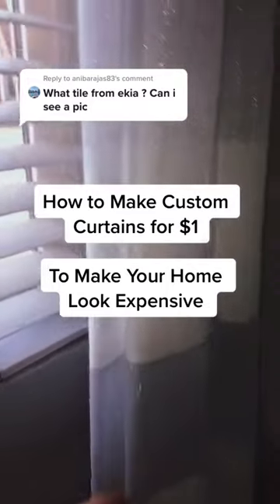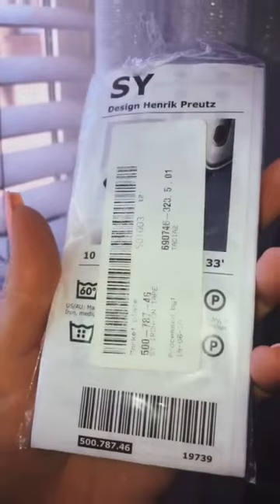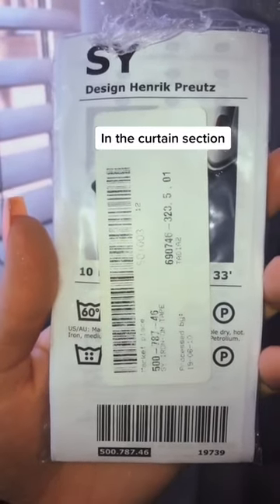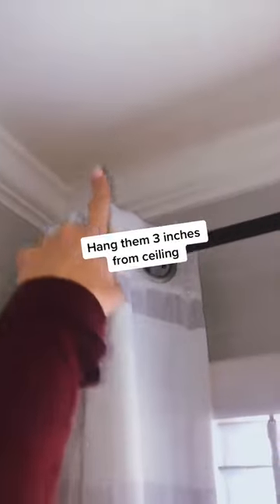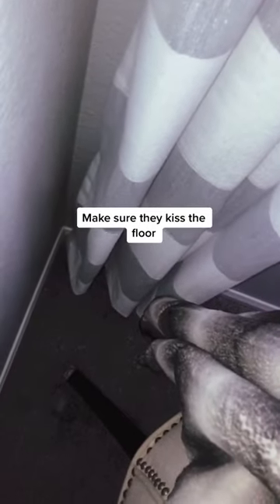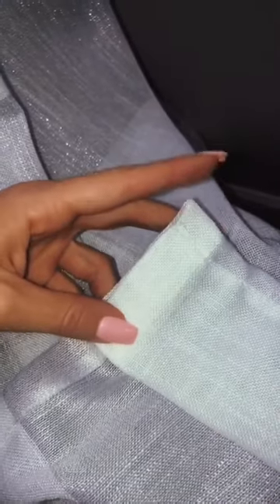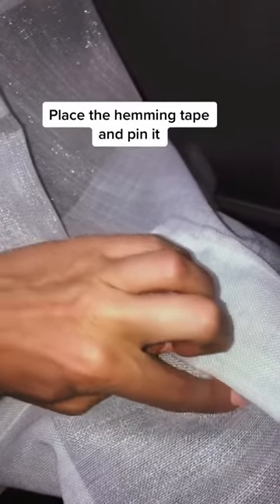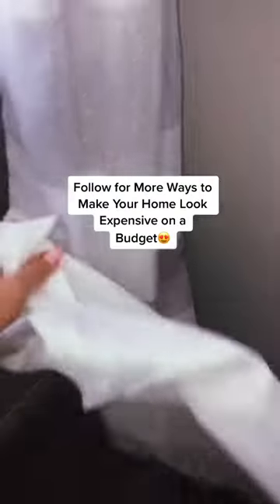How To Make Custom Curtains For $1 - Inexpensive House Design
A few easy tricks to spruce up your abode for pennies on the dollar.       If you want to make your home seem more expensive without breaking the bank, follow these easy tips.       1.
. Budgeting for a fresh new look in your home doesn't have to be expensive. With a little creativity and some basic supplies, you can create a look that is both high-end and low-cost.